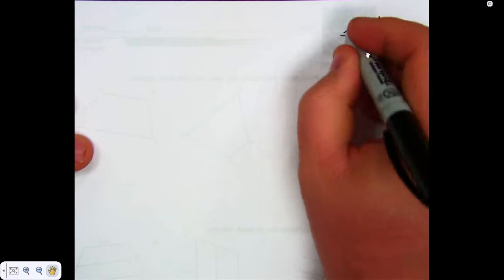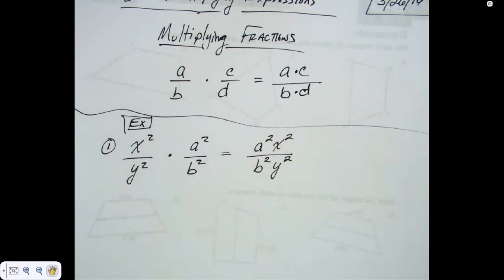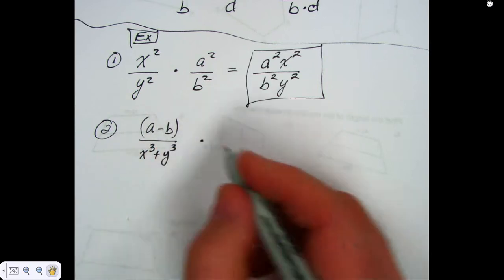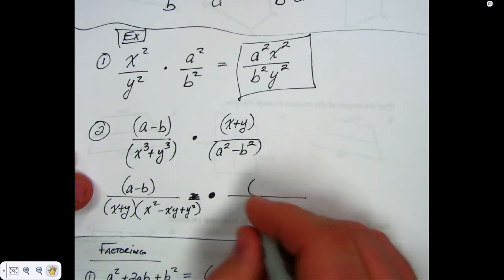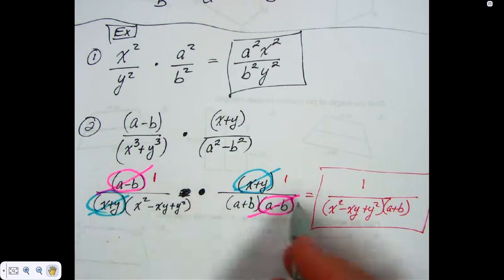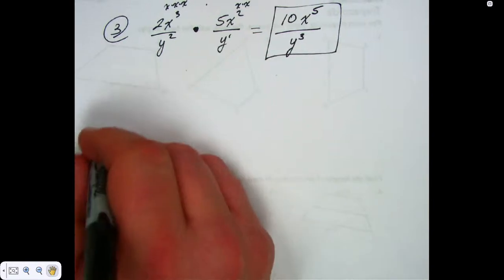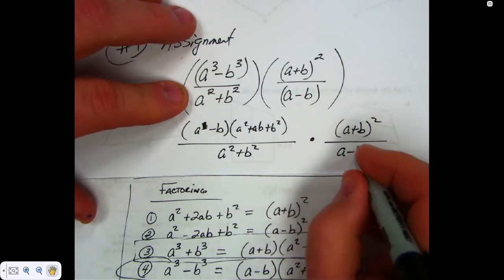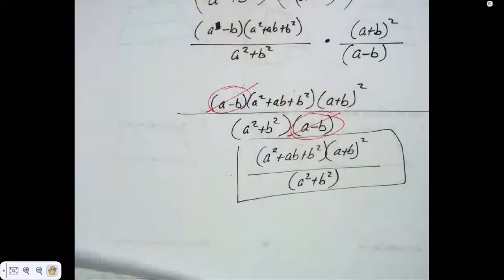3 26 14 IA 6 3